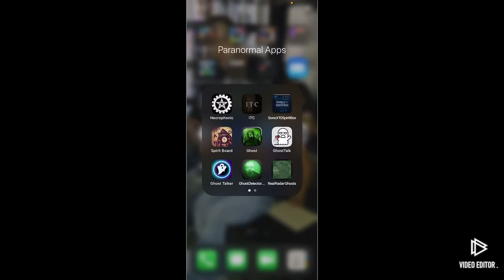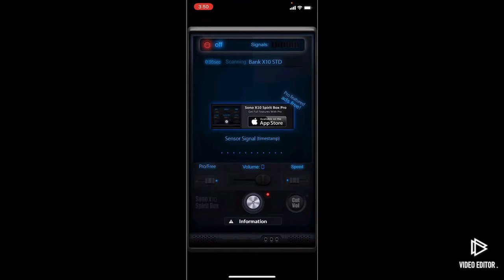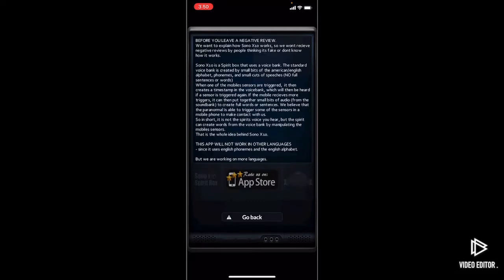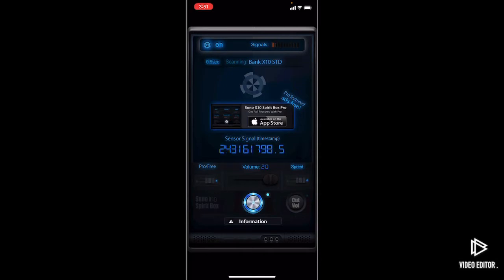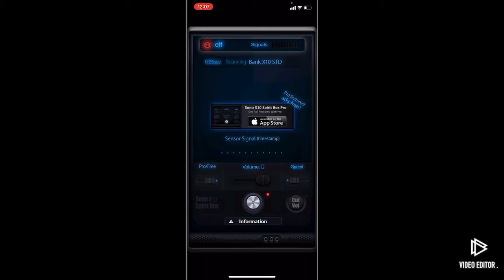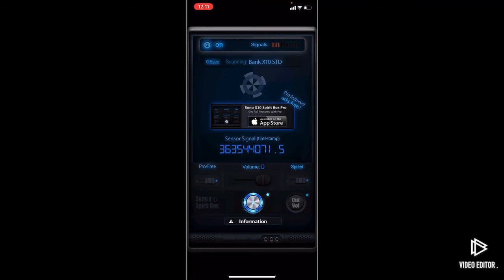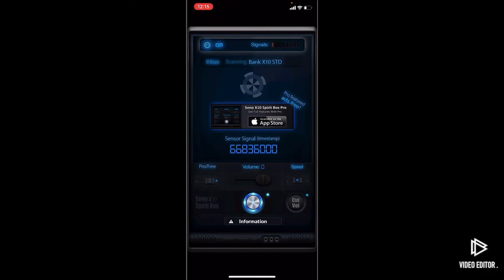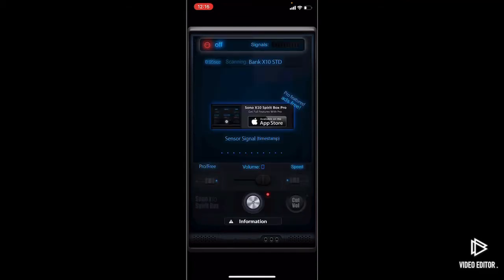Paranormal Talk: Sono X 10 App Test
My test of the Sono X10 Spirit Box app. Is it an app you need in your paranormal library?? You decide.